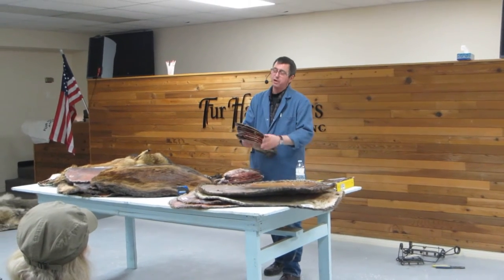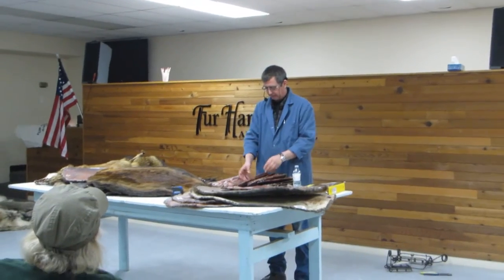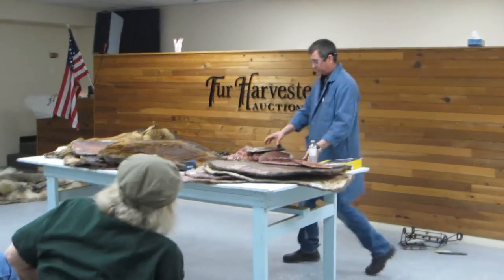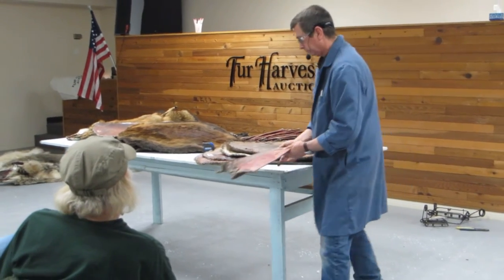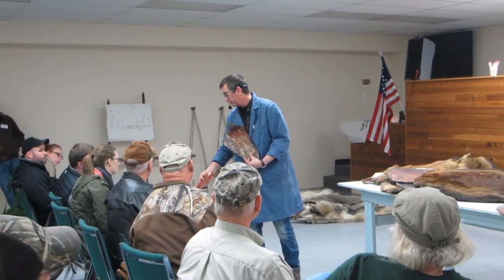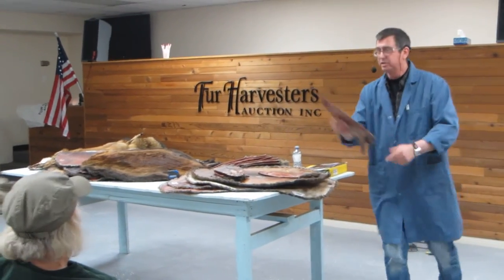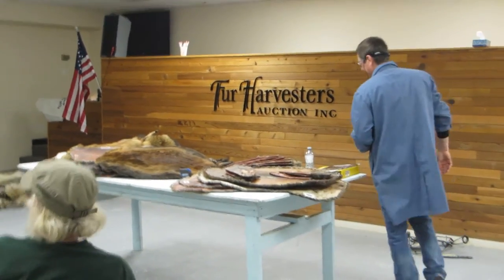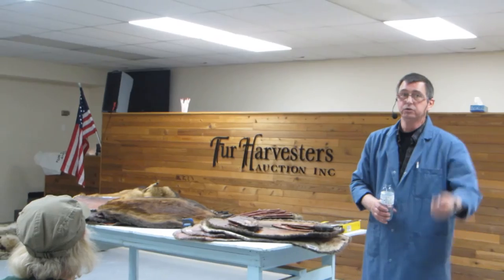Muskrat Grading At FHA Convention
Another part of the grading demo. Great info.